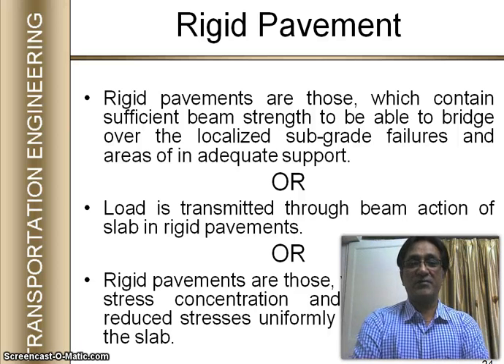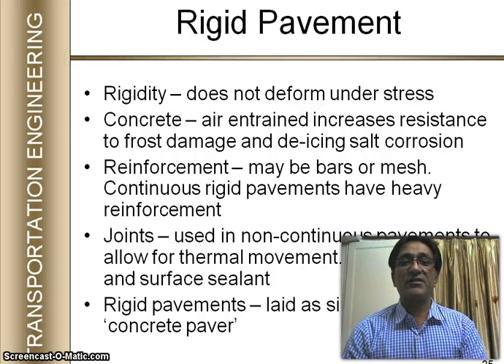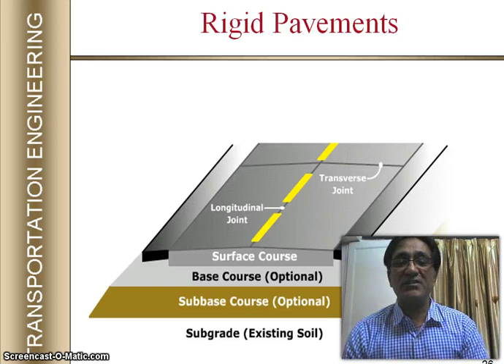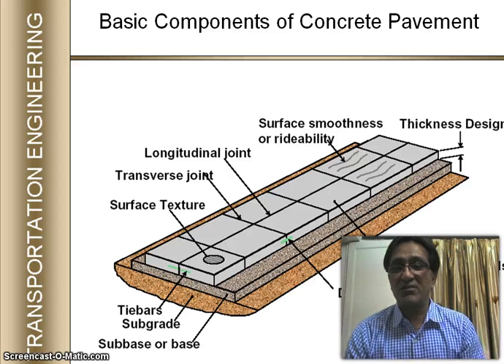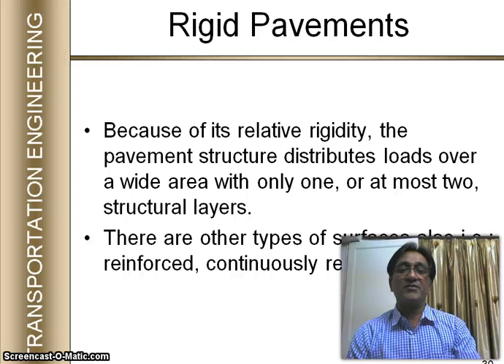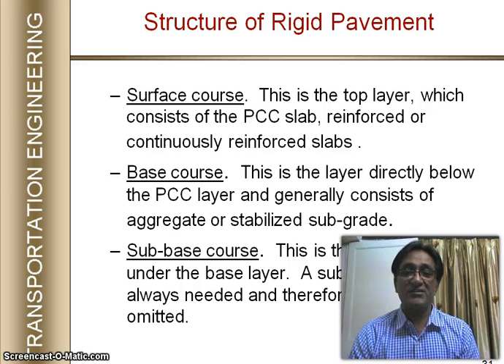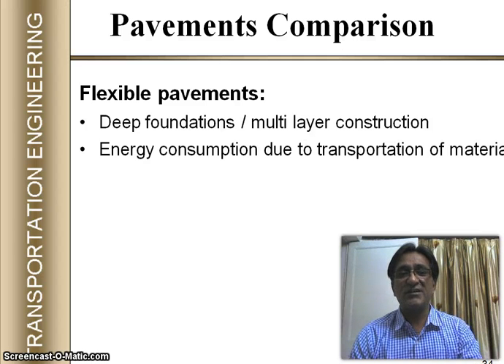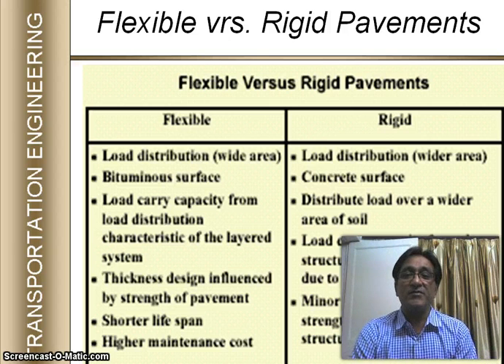videolecture 2 AKP VRK GD